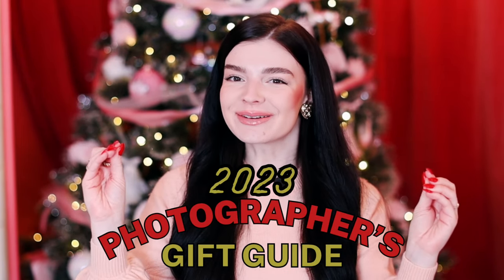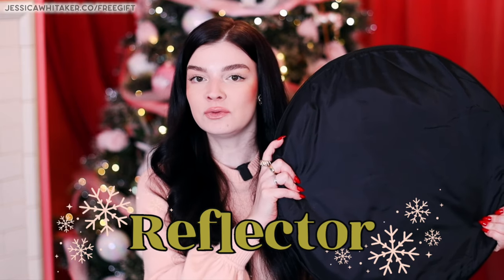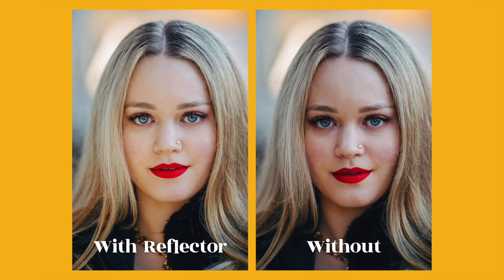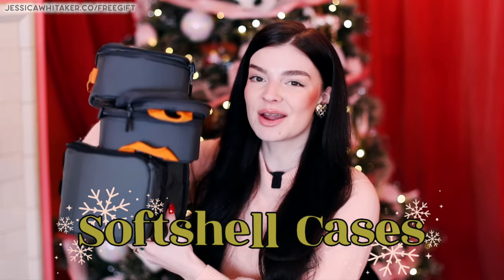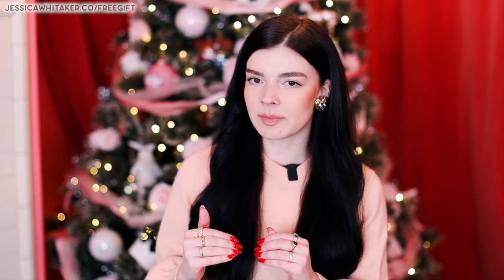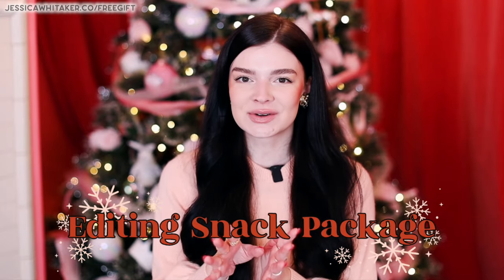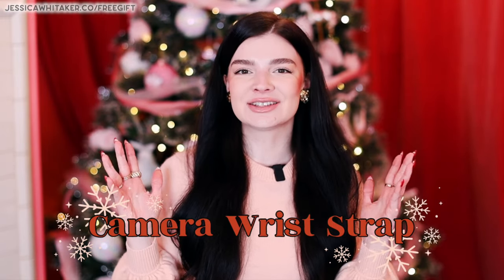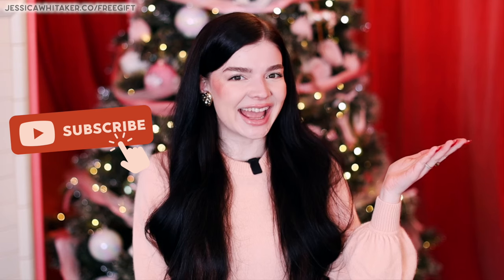2023 Holiday Gift Guide For Photographers! 🎄 Under $100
Surprising them with camera gear? Buy second-hand here & save BIG!

🎄 ITEMS MENTIONED 🎄

Desk Phone Stand
iWalk Portable Phone Charger
Large Reflector
Reflector Accessories
Camera Tripod
Phone 6" Tripod
Phone Small Tripod, JOBY Podzilla
JOBY Gorilla Pods
MOFT Adhesive Laptop Stand
Portable Pop-Up Changing Tent
JOBY Creator Kit

Esty Gifts for Photographers

🎁 MORE gift ideas 🎁

Crossbody belt bag
Weekender Bag
Camera Wrist Strap
Electrolytes Liquid IV
LED phone & vlog light

VIDEO CHAPTERS:
0:00 Welcome to the 2023 Photography Gift Guide
0:11 Affordable Christmas Gift Ideas for Photographers
0:20 Tech Pouches
0:38 Desk Essentials
0:57 Best Portable Charger
1:17 Reflectors for Natural Light Photographers
1:36 Squarespace for photographers
2:53 Where to buy a camera as a gift
3:14 Tripods for photographers
3:30 Best Durable Tall Phone Tripod
3:42 JOBY Podzilla
4:01 JOBY Gorillapod
4:15 Lowepro Softshell Accessory Cases
5:20 Pop-up Changing Tent
5:54 JOBY Creator Kit LED Light
6:12 Personalized Editing Kit
6:48 Where to Find Photography Books
7:21 Etsy Gift Ideas
7:35 Camera Wrist Strap
7:59 Duffle Bag for creative photoshoots
8:23 Best photography group on Facebook
8:49 Beginner photography podcast
8:57 Subscribe for photography education videos